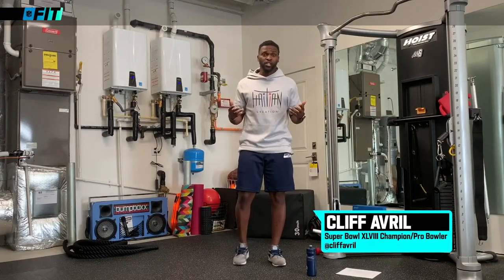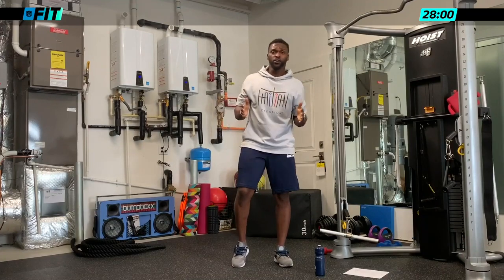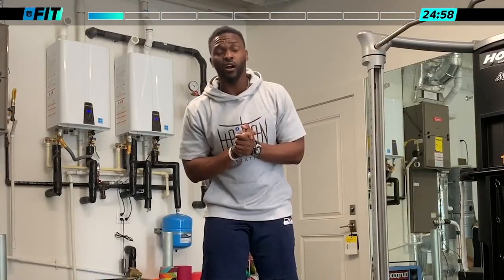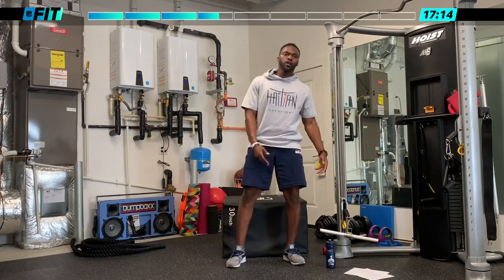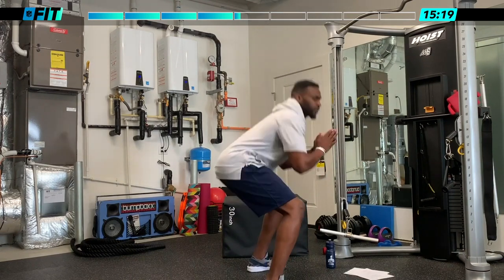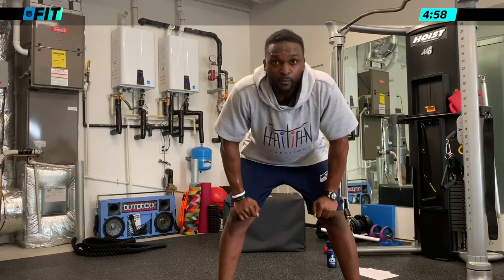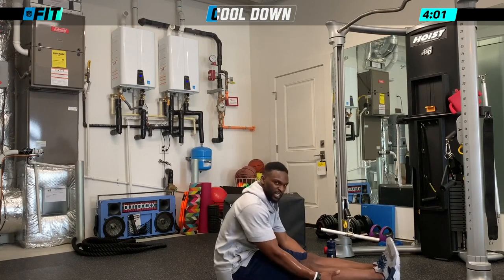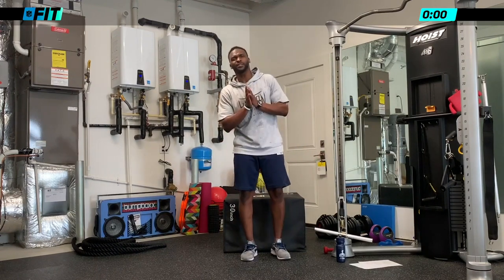Train with an NFL Defensive-End! 40-Minute At-Home Full Body Workout to Become UNSTOPPABLE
Super Bowl champion, Cliff Avril, brings you through his full at-home forty-minute workout including warmup, exercises, and cool down.

This workout is performed in intervals of 30 seconds on, and 30 seconds off.  Each exercise will be performed three times.

00:00 - Start
0:49 - Warm Up
7:15 - Workout Begins
7:31 - Push Ups
10:37 - Step Ups/ Lunges
14:06 - Bicycles
16:28 - Dips
19:24 - Body Squats
22:41 - Toe Touches
25:26 - Push Ups with emphasis on shoulders
29:06 - Body Lunges
32:09 - Planks
35:36 - Cool down